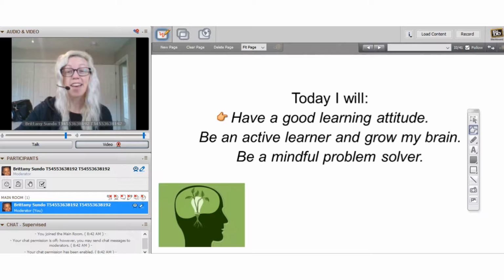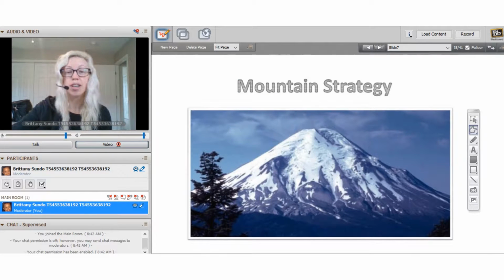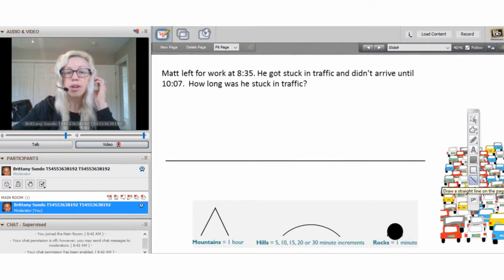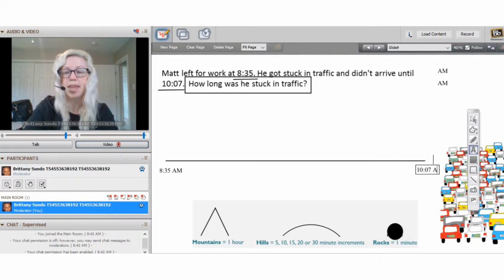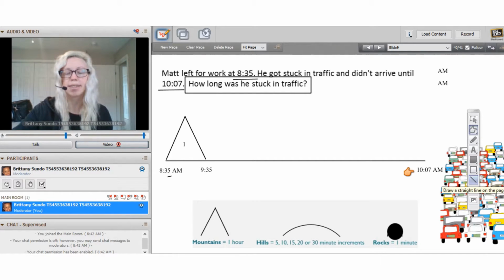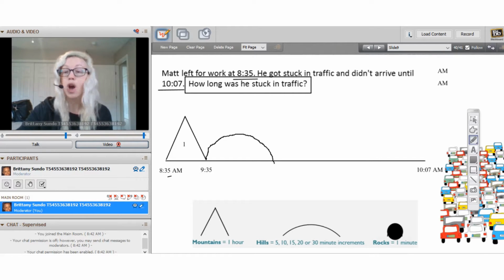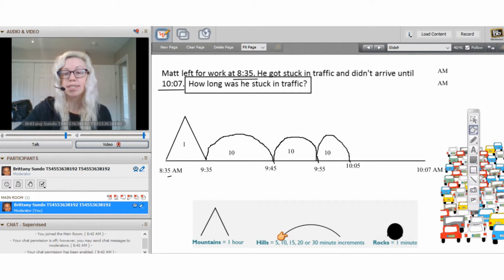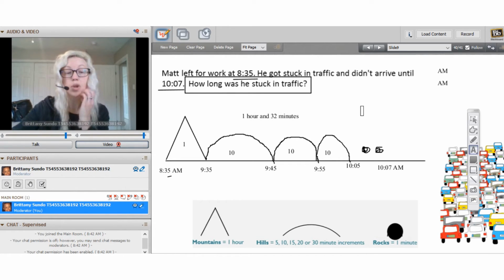Elapsed time video